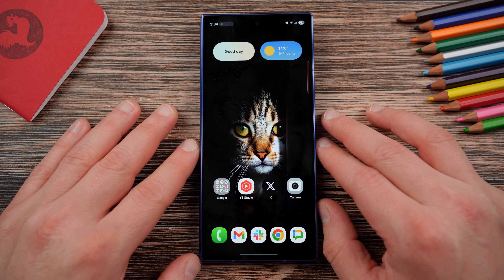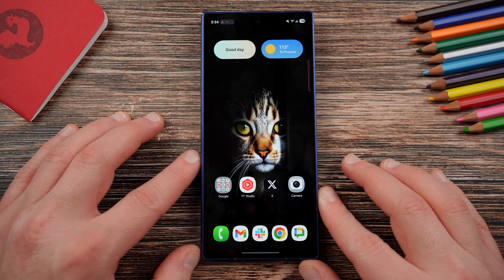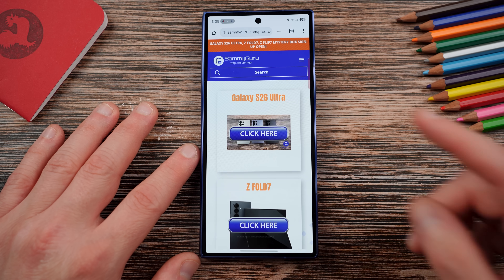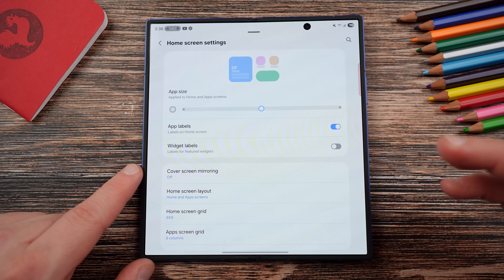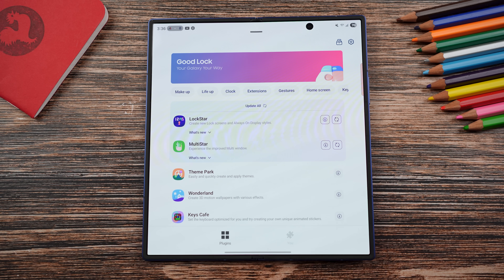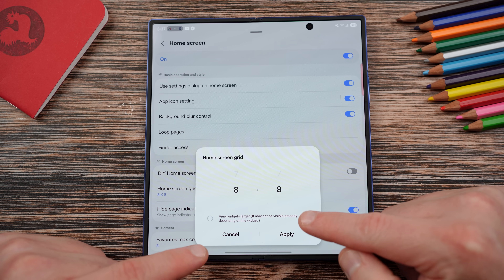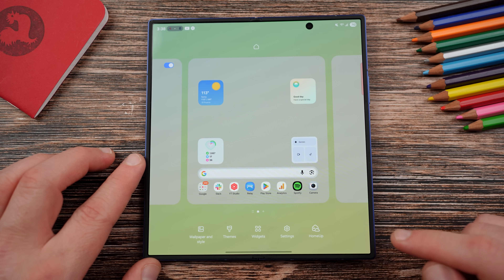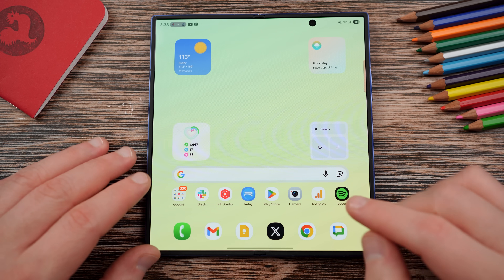How To Get More Apps On Galaxy Z Fold 7 Home and Apps Screen in Samsung One UI 8